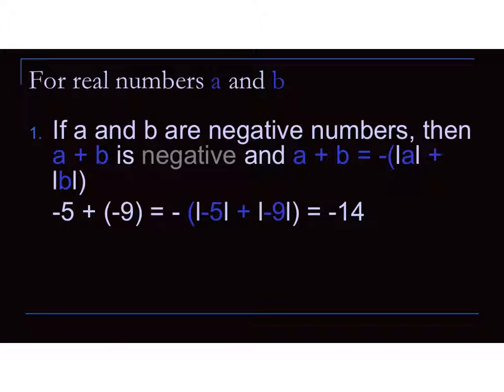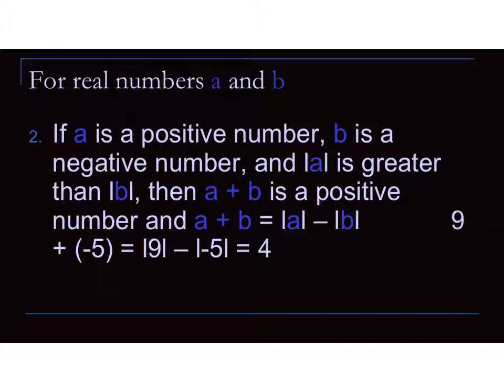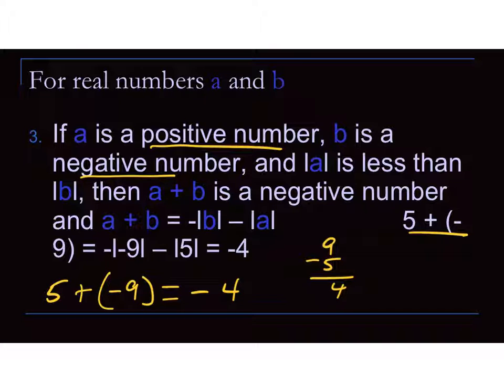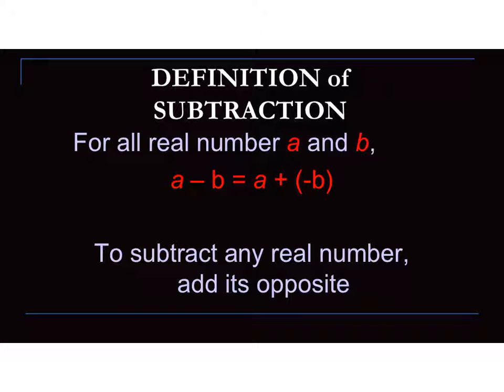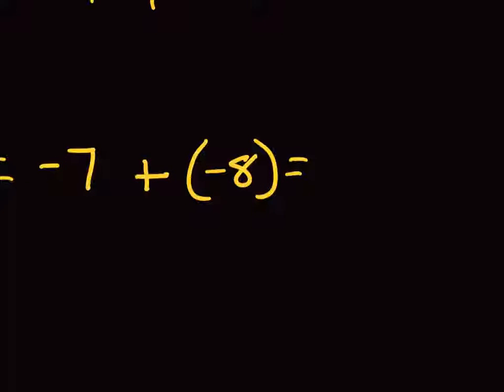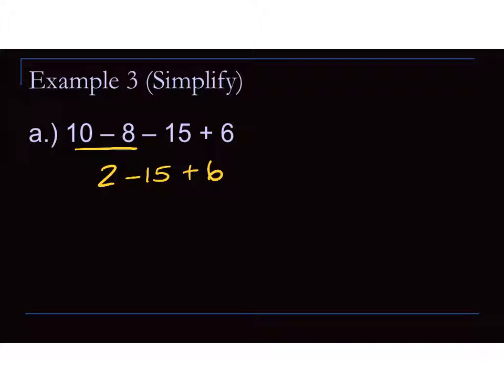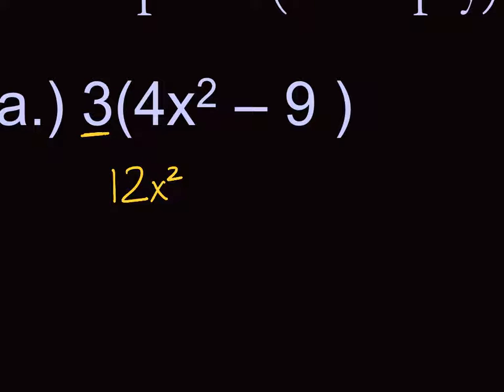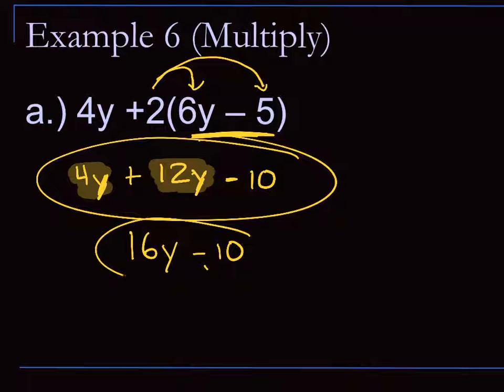8.21 Algebra II Chapter 1 Lesson 4